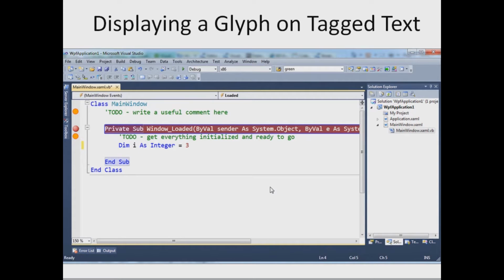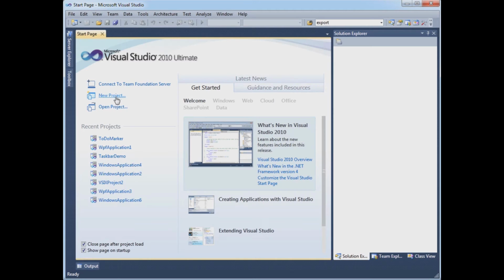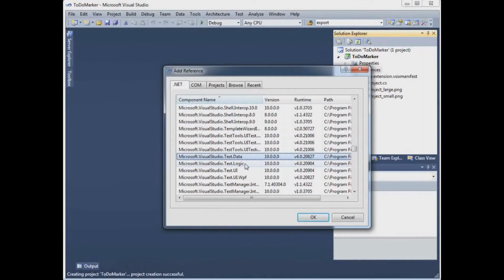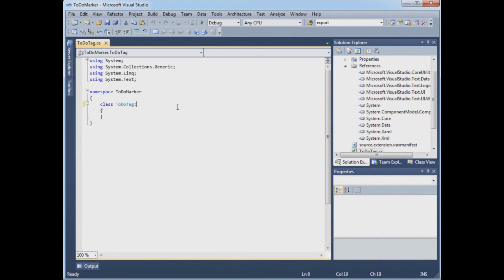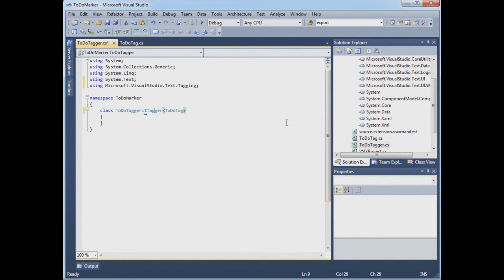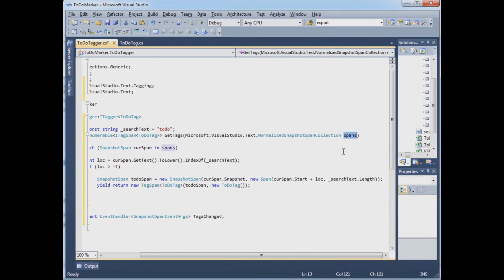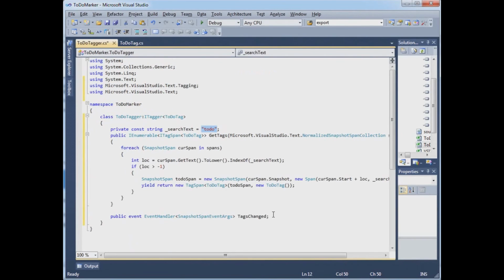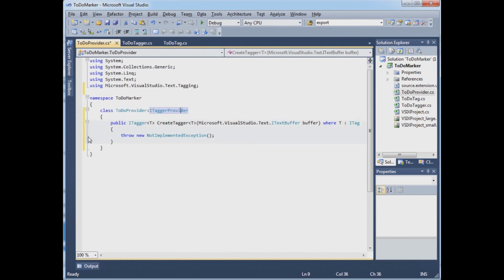E-1aPart1.wmv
Part 1 of Demo 1 (Writing the Extension) for "Write Extensions for the Visual Studio 2010 Editor" This video is to help those preparing to present the talk.